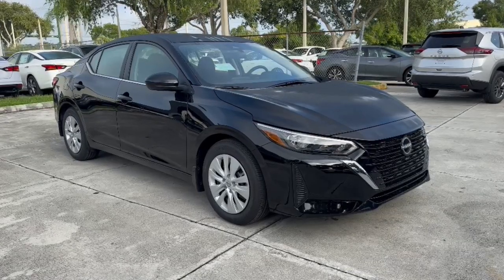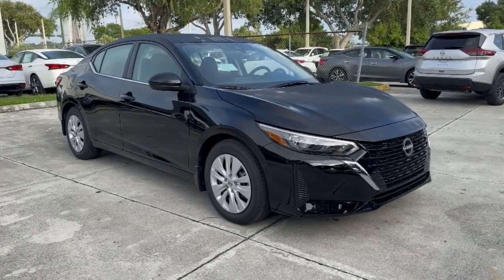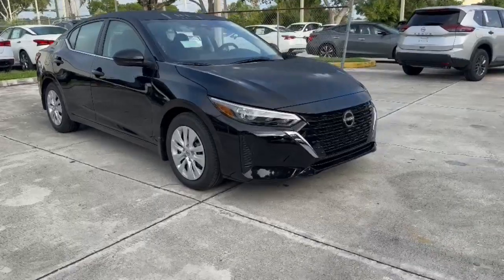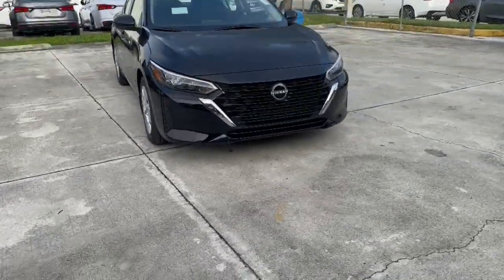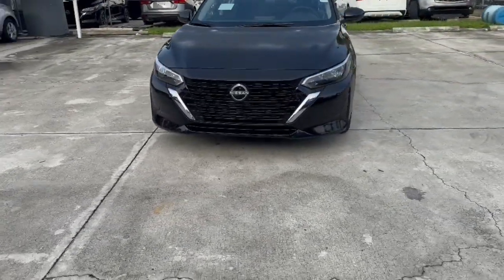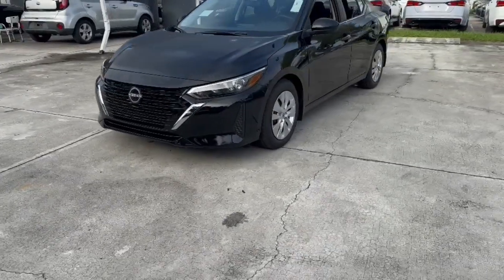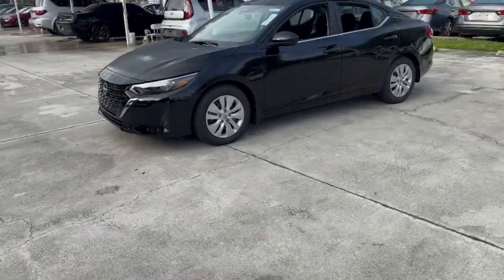2025 Nissan Sentra S Ft. Pierce, Sebastian, Palm Bay, Melbourne FL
New 2025 Nissan Sentra S available at Sutherlin Nissan Vero Beach located in 946 US-1, Vero Beach, FL, 32962.
Stock#: 24764 - VIN#: 3N1AB8BV1SY218577

Here is a wonderful   2025  Nissan Sentra. This roomy Sentra makes your daily drive fun, comfortable, and convenient. Discover the joy of cornering thanks to sport suspension, precise handling, and crisp acceleration, then relax and enjoy the cruise in the sleek cabin loaded with tech and clever storage solutions. These are just some of the great options this vehicle comes with: Pre-Collision System, Intelligent Auto on/off High Beams, Lane Departure Warning, Keyless Entry, Back-Up Camera, Keyless Start, Blind Spot Monitor, Bluetooth® Connection, Steering Wheel Audio Controls, Stability Control. Take a ride on the spirited side in this powerful Sentra. Crisp, modern styling meets sport suspension and precise handling to bring you an upscale, mid-size sedan that puts the fun back into your daily commute.